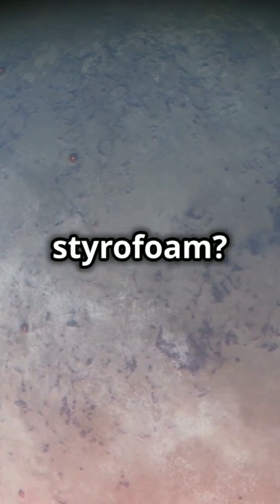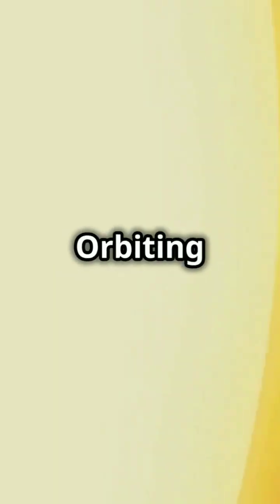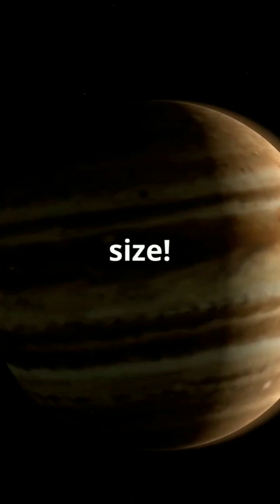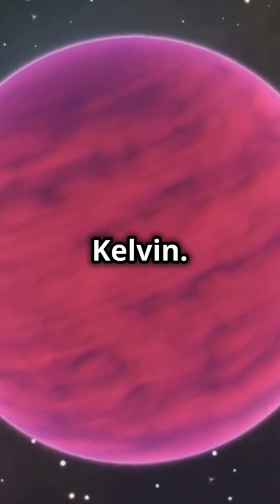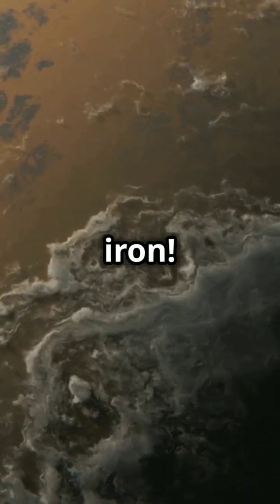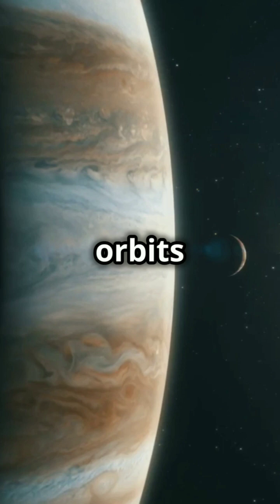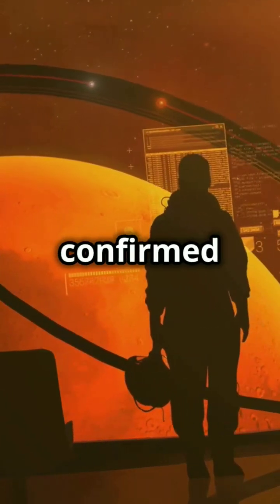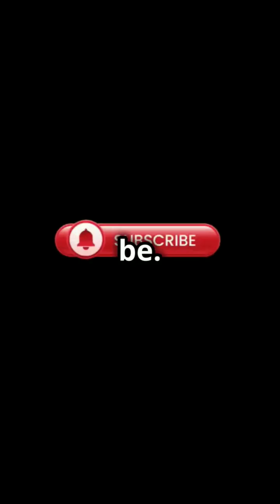Kepler-7b: The Puffy Hot Jupiter! Kepler7b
Discover the fascinating world of Kepler-7b, a unique exoplanet confirmed by NASA’s Kepler spacecraft! Learn about this massive giant’s intriguing characteristics, including its impressive size, mass, and rapid orbit around a scorching hot star. Dive into the groundbreaking discovery of the first-ever cloud map for Kepler-7b, shedding light on its atmospheric composition and remarkably stable climate. Join us on this cosmic journey and uncover the mysteries of this extraordinary exoplanet.

OUTLINE:

00:00:00 Kepler-7b: The Puffy Hot Jupiter!